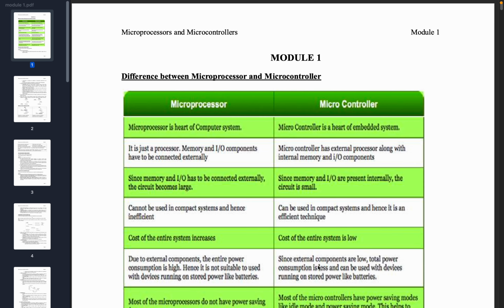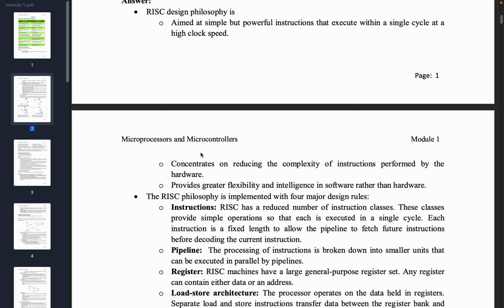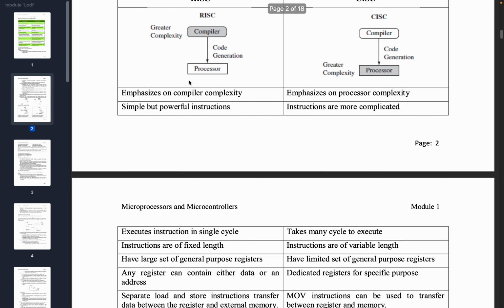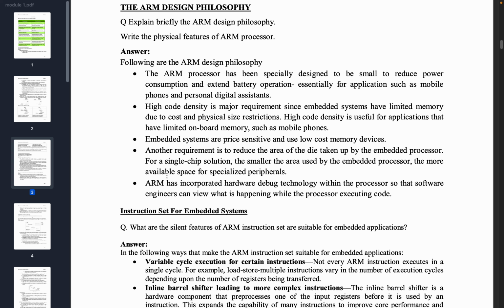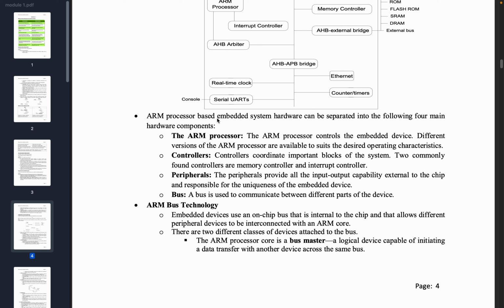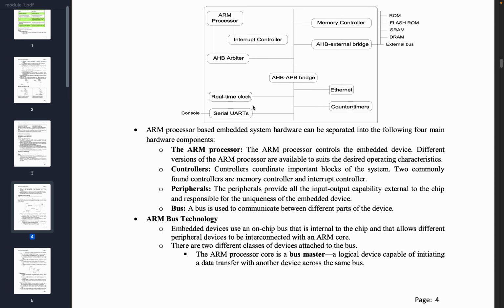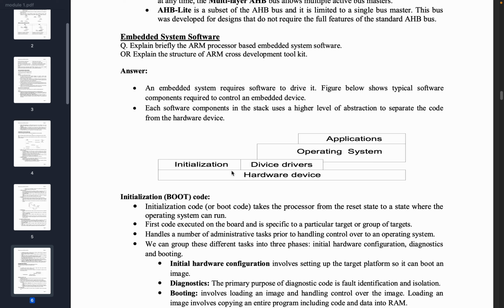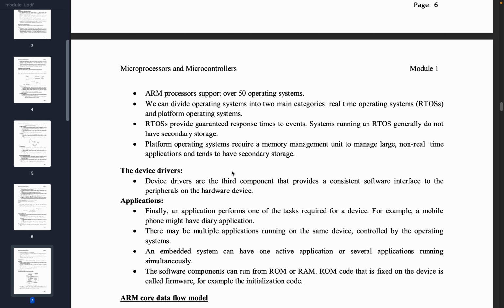module-01||microcontroller bcs402||imp topics discussion vtu bcs402 education||part 01